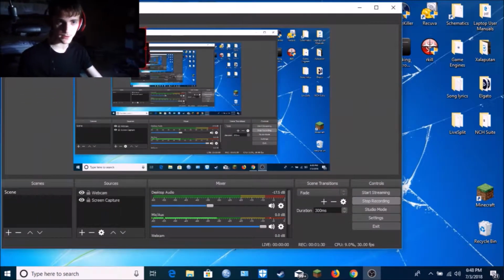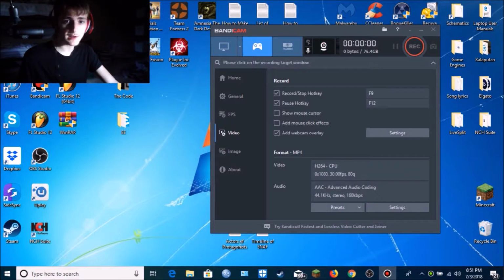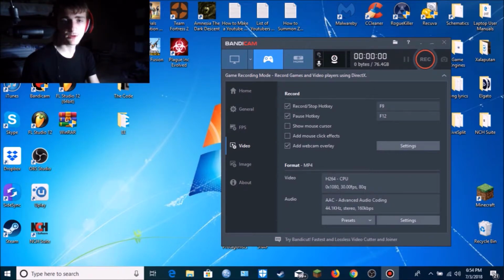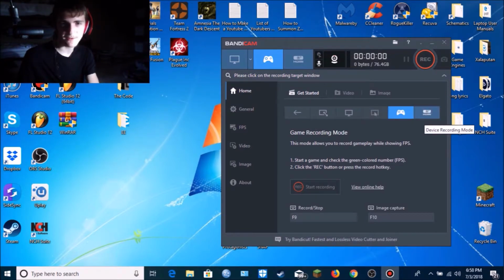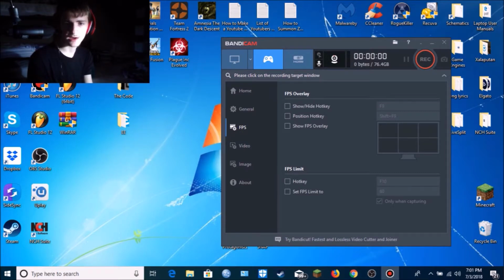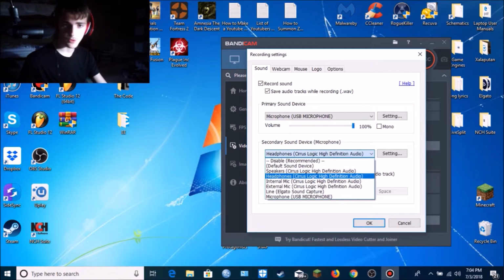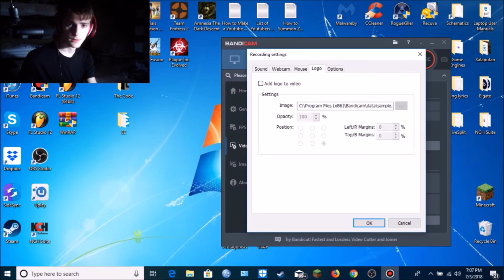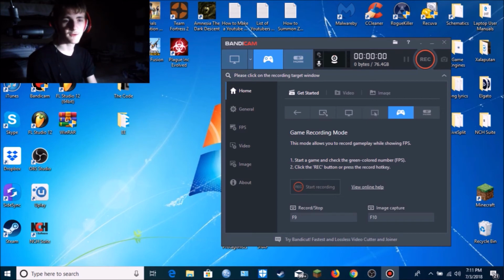New Stuff + How to Use Bandicam (REUPLOADED)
I talk about new stuff for the channel and do a overview for Bandicam. This video was uploaded before Lasting, but I had to delete the video off of Youtube to cut out the one part that showed my personal information.